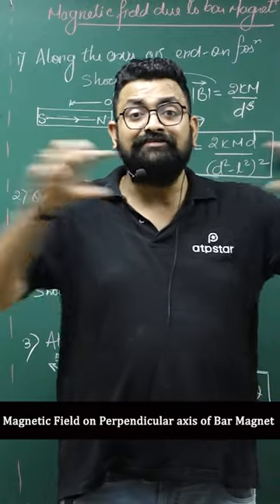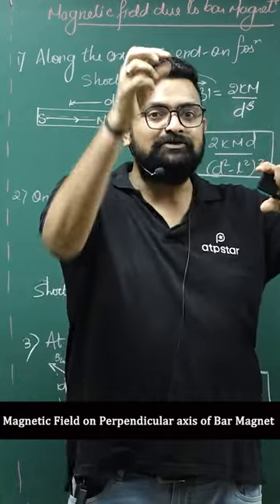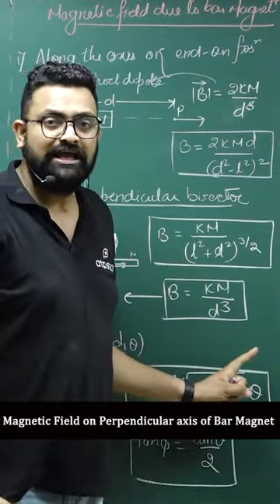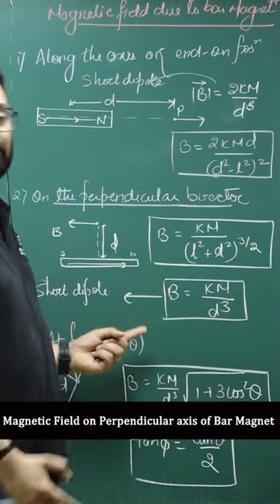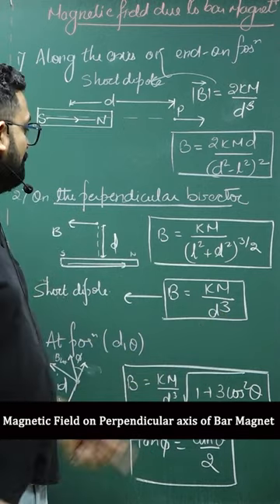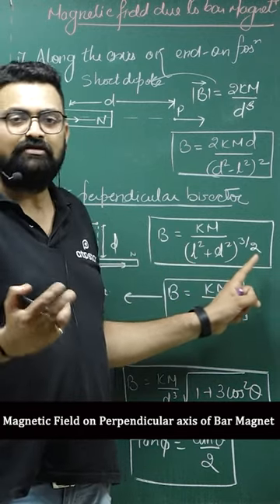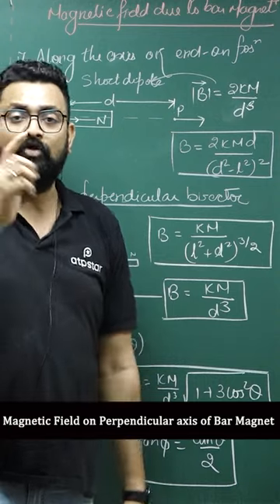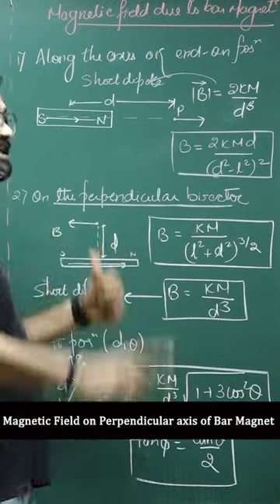Value of Magnetic Field on perpendicular axis of bar magnet | Physics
𝐉𝐄𝐄 𝐀𝐬𝐩𝐢𝐫𝐚𝐧𝐭𝐬 𝐜𝐚𝐧 𝐣𝐨𝐢𝐧 𝐑𝐚𝐧𝐤𝐞𝐫'𝐬 𝐂𝐥𝐮𝐛 𝐜𝐡𝐚𝐧𝐧𝐞𝐥 𝐰𝐢𝐭𝐡 𝐭𝐡𝐞 𝐠𝐢𝐯𝐞𝐧 𝐥𝐢𝐧𝐤 👇🏻

𝐍𝐄𝐄𝐓 𝐀𝐬𝐩𝐢𝐫𝐚𝐧𝐭𝐬 𝐜𝐚𝐧 𝐣𝐨𝐢𝐧 𝐑𝐚𝐧𝐤𝐞𝐫'𝐬 𝐂𝐥𝐮𝐛 𝐜𝐡𝐚𝐧𝐧𝐞𝐥 𝐰𝐢𝐭𝐡 𝐭𝐡𝐞 𝐠𝐢𝐯𝐞𝐧 𝐥𝐢𝐧𝐤 👇🏻

𝐀𝐓𝐏 𝐒𝐓𝐀𝗥 is a Kota-based Best IIT JEE preparation platform founded by Vineet Khatri (IIT Roorkee)
The most relevant & authentic content of Physics is available for JEE/NEET 2023, JEE/NEET 2024 & JEE/NEET 2025  aspirants.

On this channel, you will get Free lectures for IIT JEE & NEET, by Kota's Expert faculties.

🔴𝐅𝐨𝐫 𝐅𝐫𝐞𝐞 𝐒𝐭𝐮𝐝𝐲 𝐌𝐚𝐭𝐞𝐫𝐢𝐚𝐥𝐬 𝐚𝐧𝐝 𝐯𝐢𝐝𝐞𝐨𝐬 𝐃𝐨𝐰𝐧𝐥𝐨𝐚𝐝 𝐀𝐓𝐏 𝐒𝐓𝐀𝐑 𝐚𝐩𝐩.